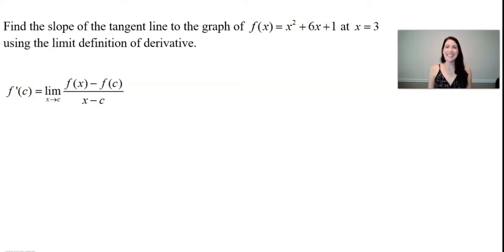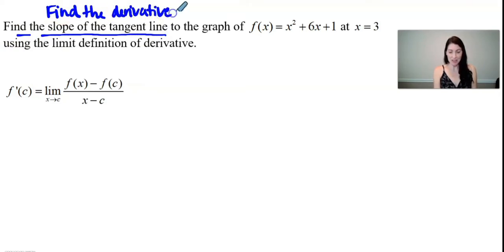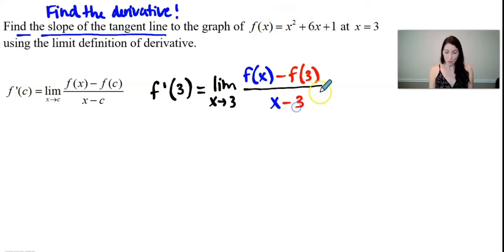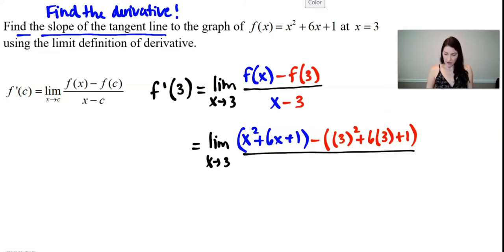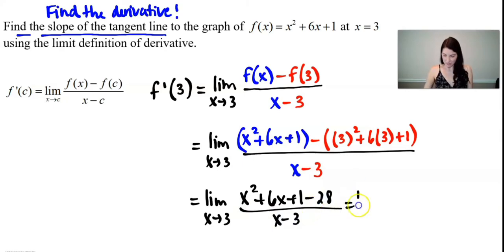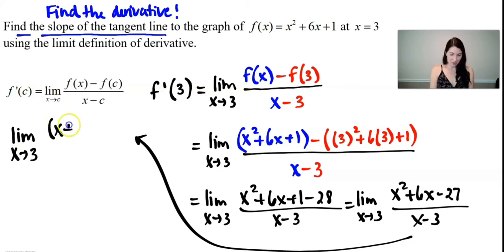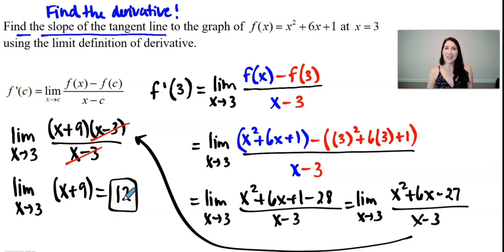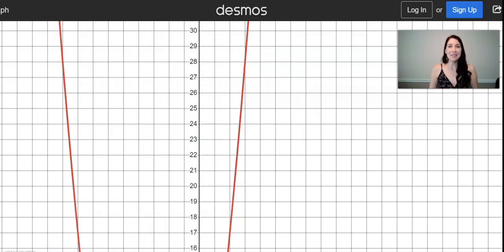Find derivative using limit definition of derivative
High school math teacher explains how to find the slope of the tangent line to the graph of f(x)=x²+6x+1 at x=3 using the limit definition of derivative!

There are several ways to find the slope of the tangent line (derivative) at a specific x value, and in this video the limit definition of derivative is used. The limit definition used in this video is lim x→c [f(x)-f(c)]/(x-c) in order to find f'(c).